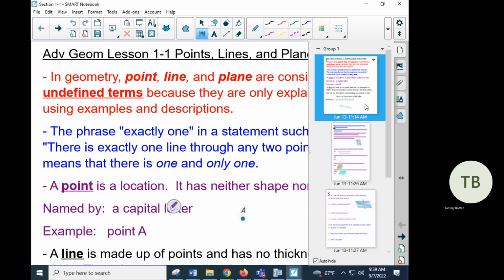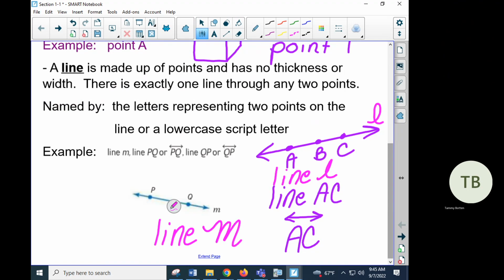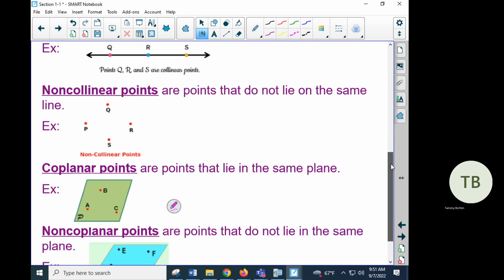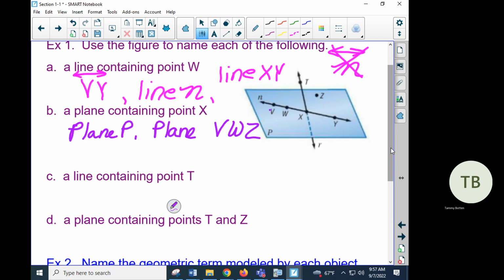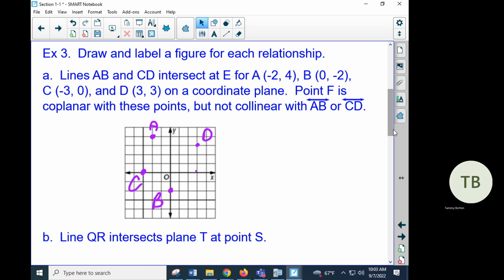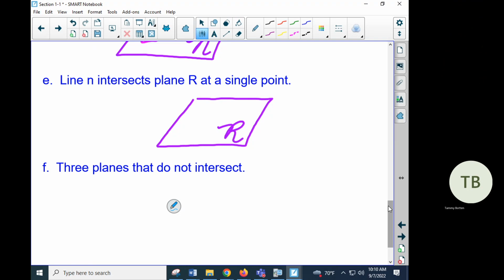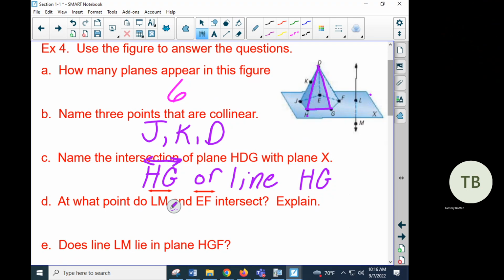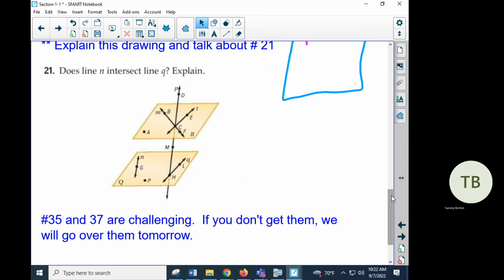Sect 1 1 Video Points, Lines, and Planes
I can identify and model points, lines, and planes.
I can identify intersecting lines and planes.